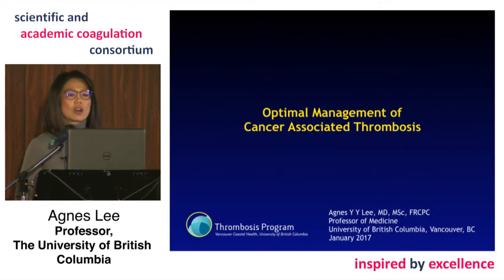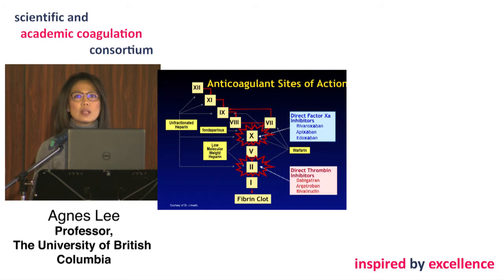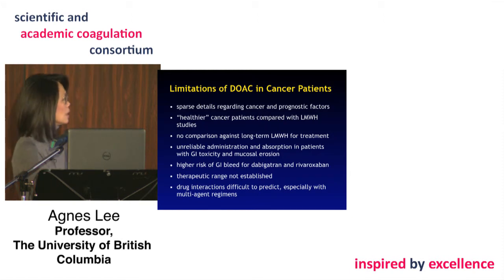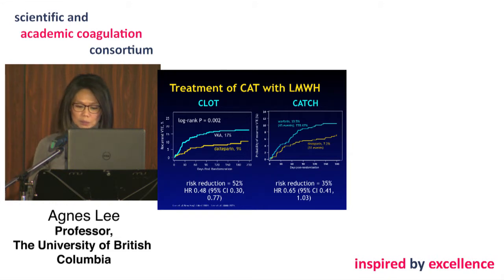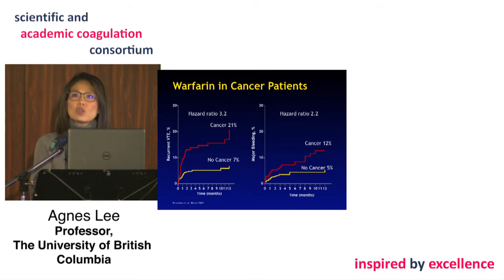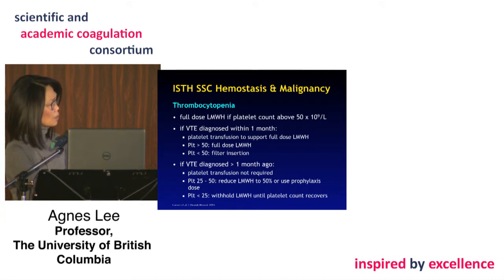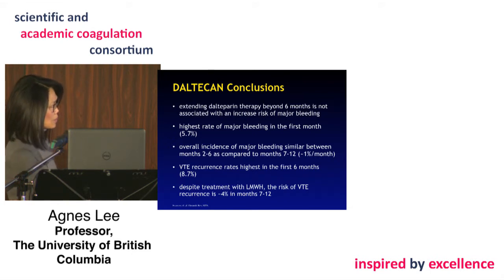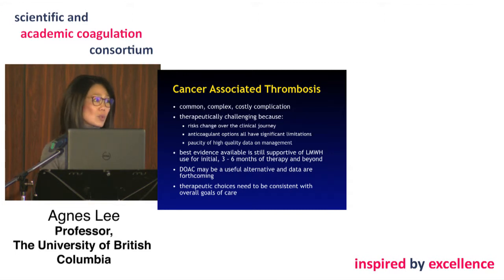Agnes Lee: Optimal Management of Cancer Related Thrombosis at SACC 2017